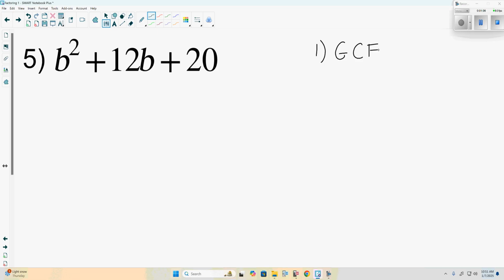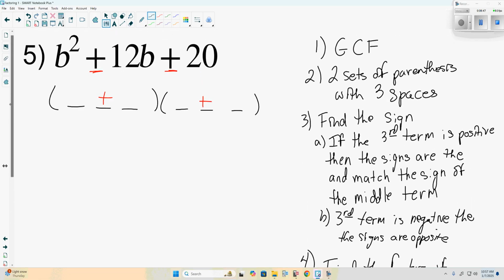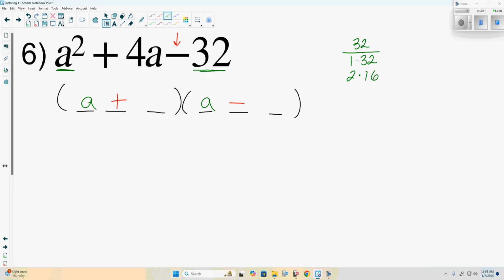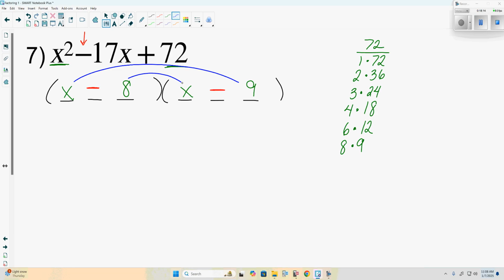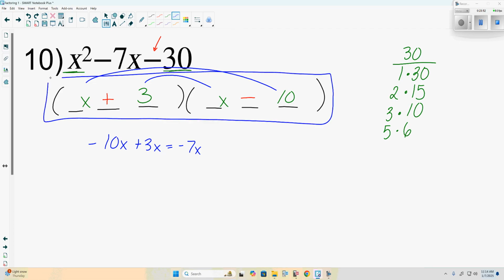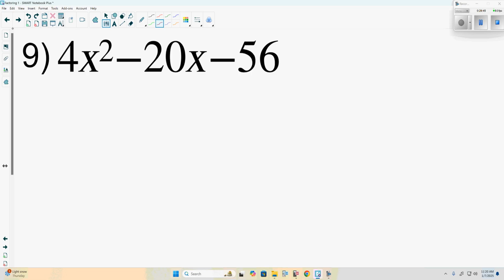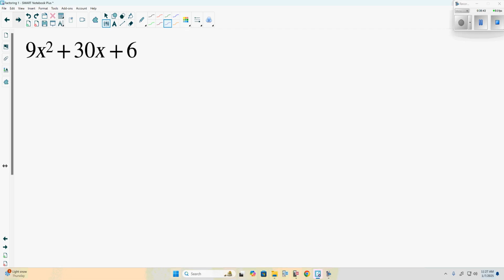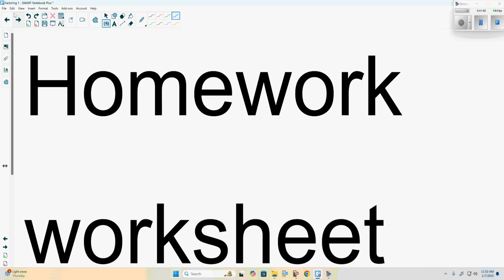Algebra 2 Factoring (1)